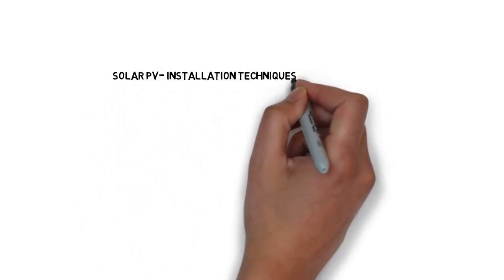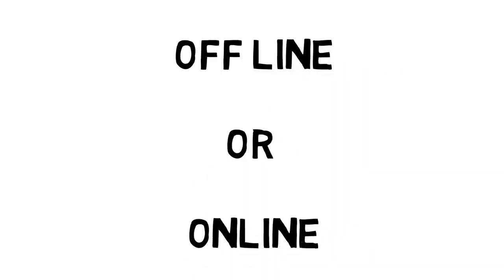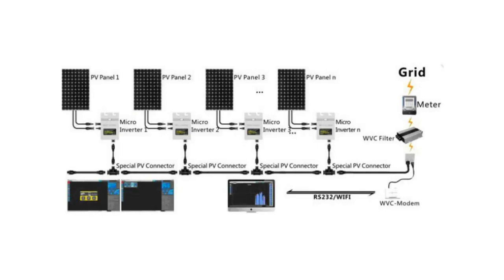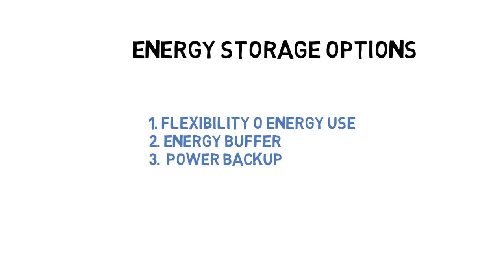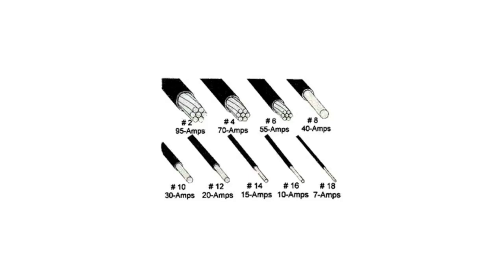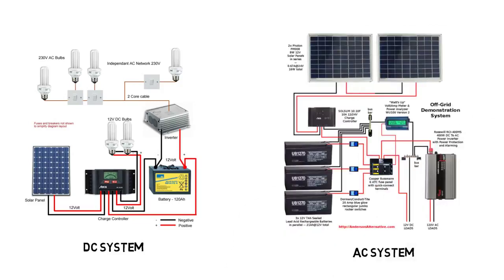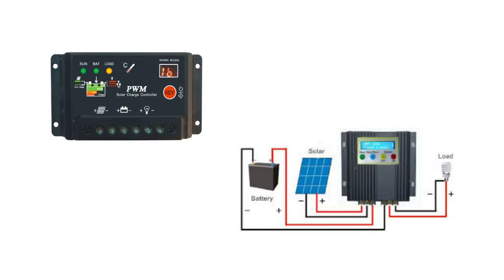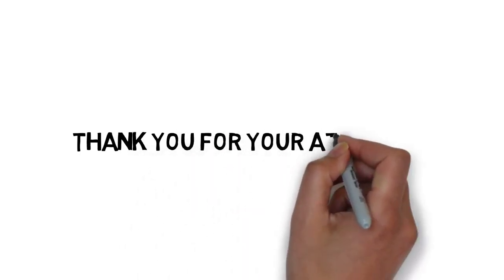Solar PV Schematic and Wiring Diagram